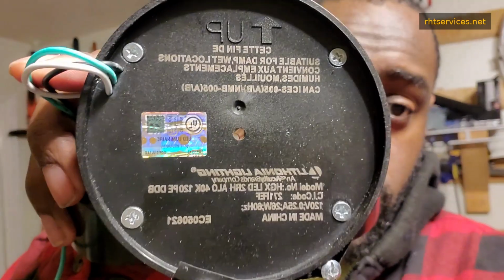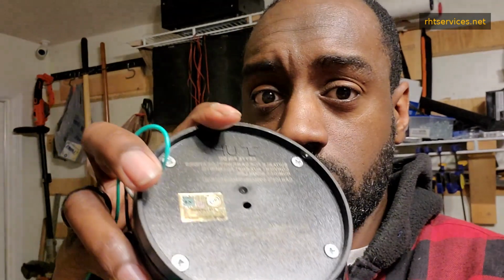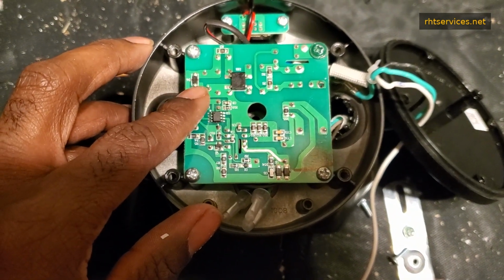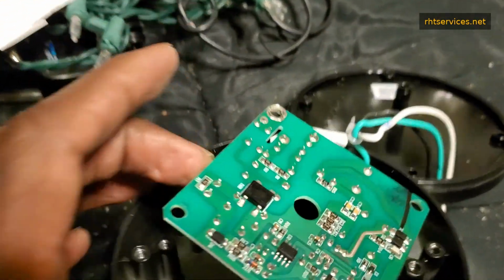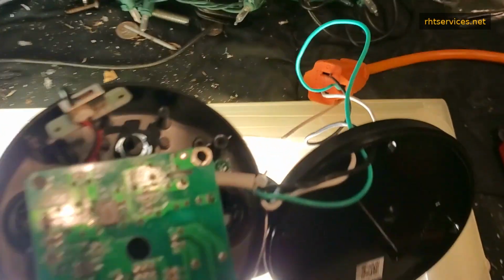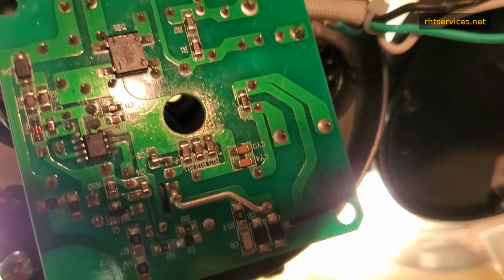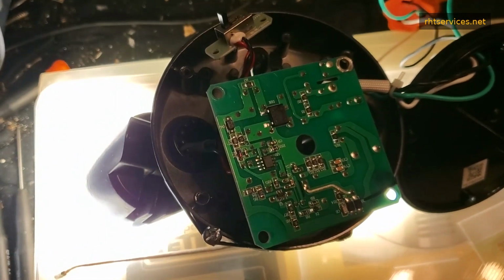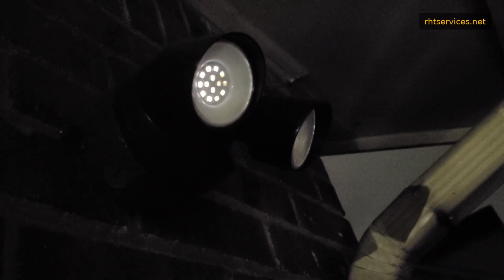Disassembly of Faulty Lithonia Lighting Flood Light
Took apart one of the flood lights to diagnose the issue with why it was not working properly.